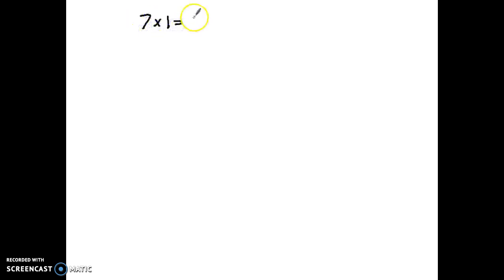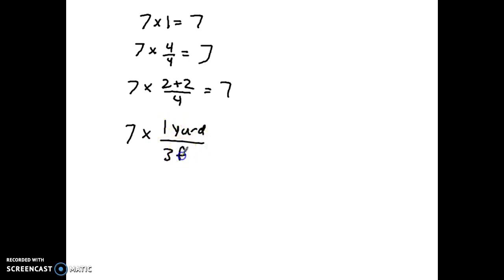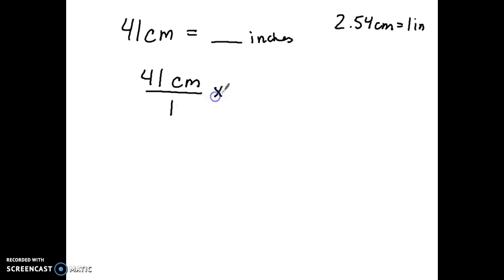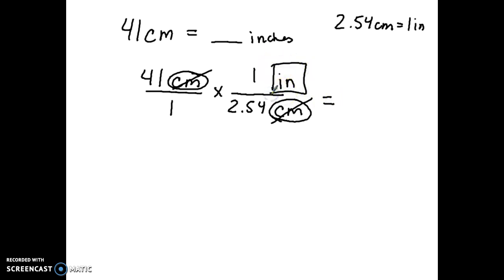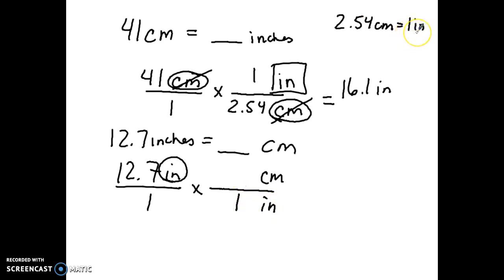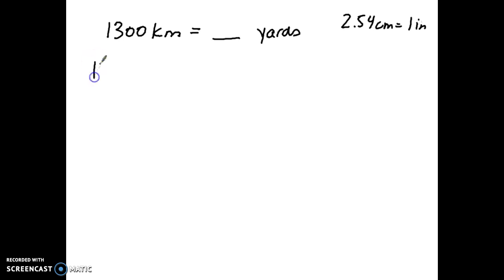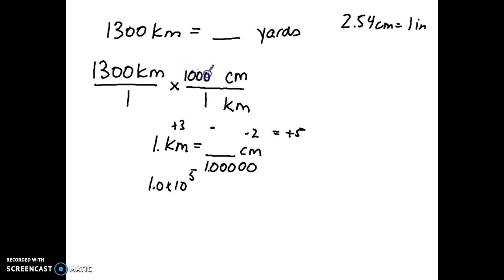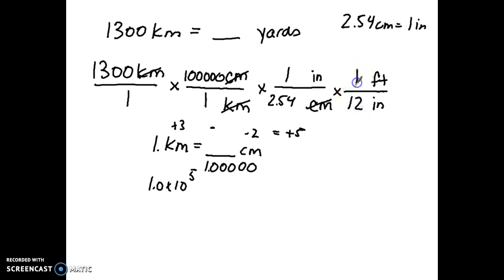Metric to English Conversion